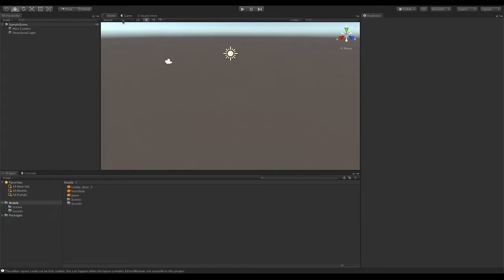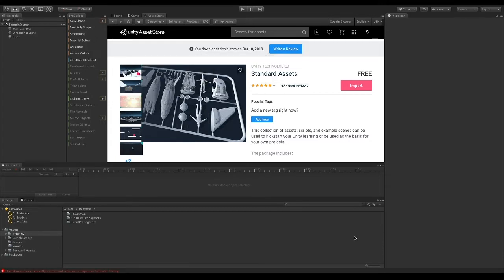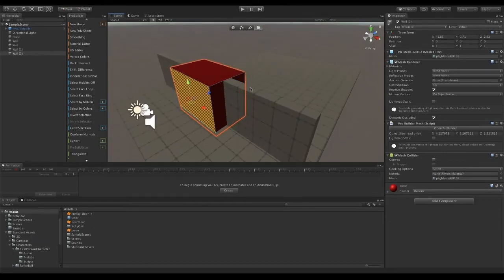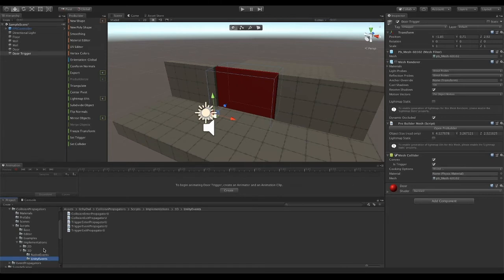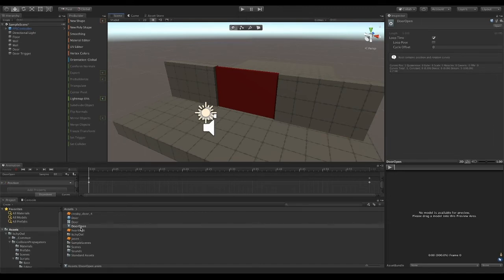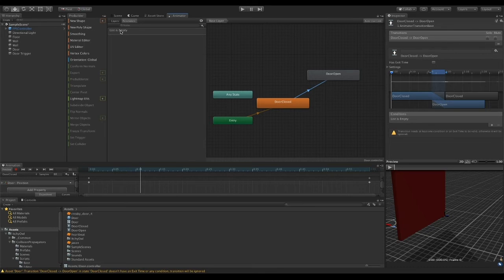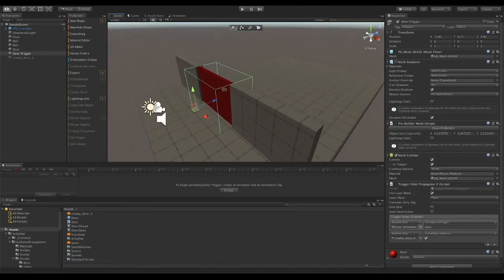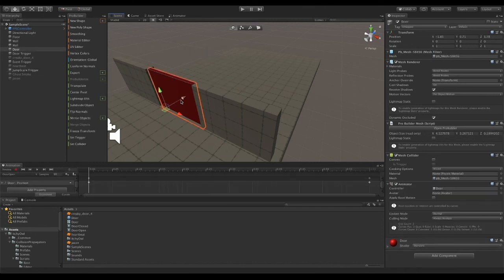Animation Triggers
Activate and Use Event Triggers in Unity!  Wahoo!